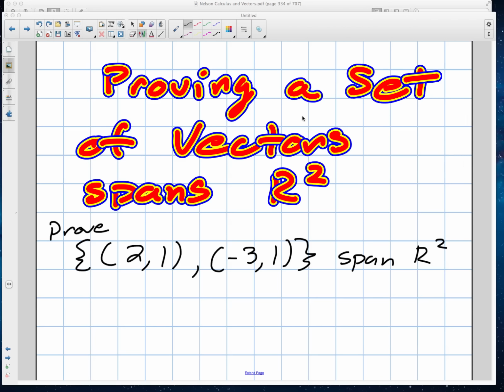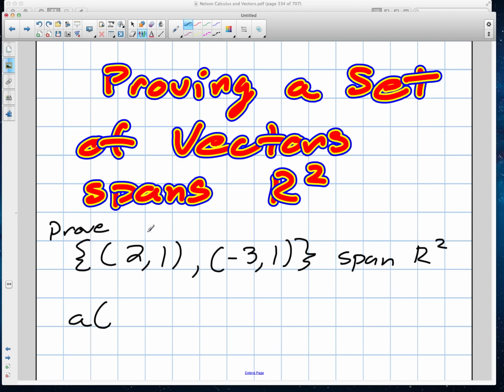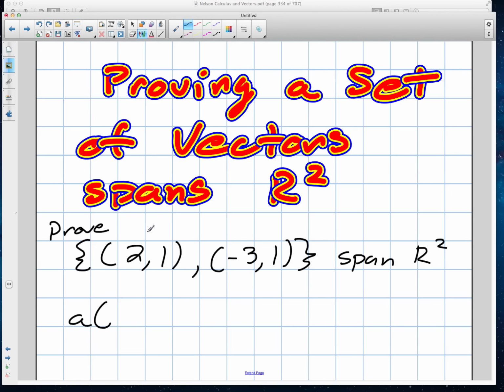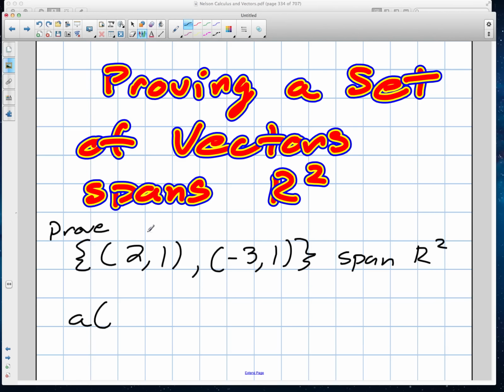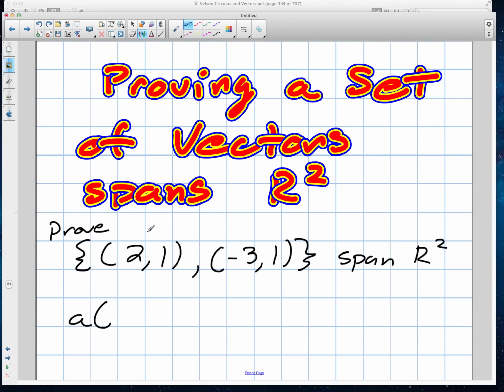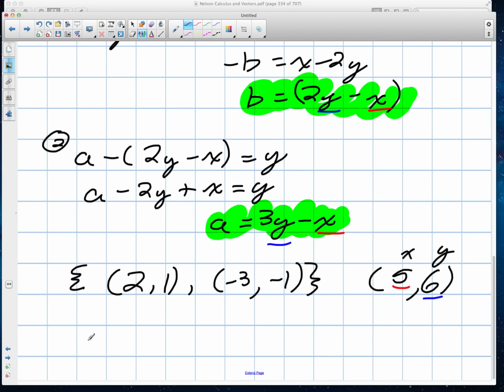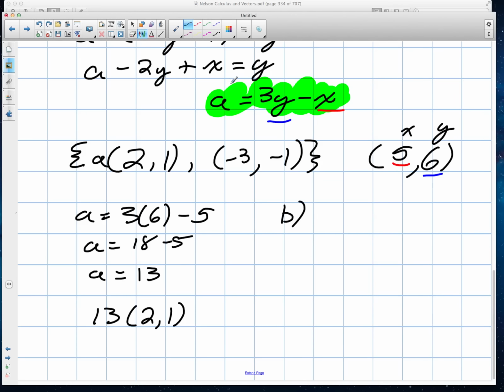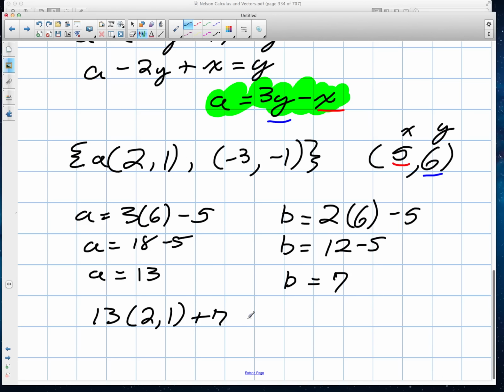Proving a set of Vectors Spans R2 Grade 12 Calculus Lesson 6 8 7:4:12